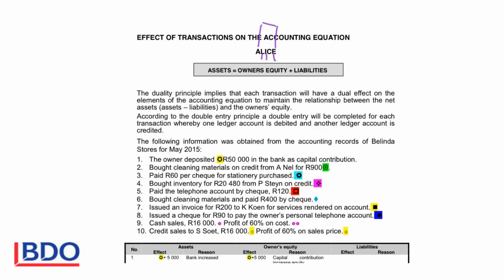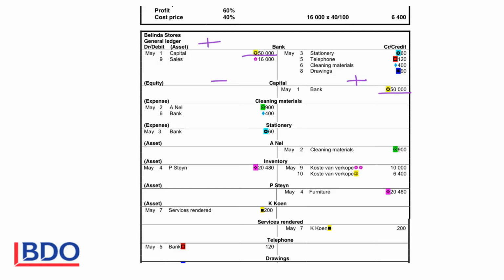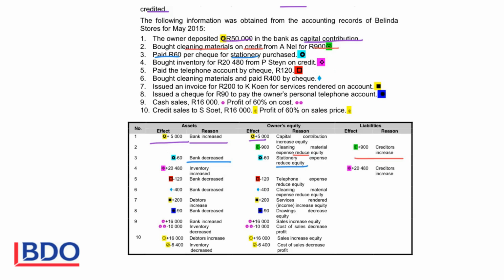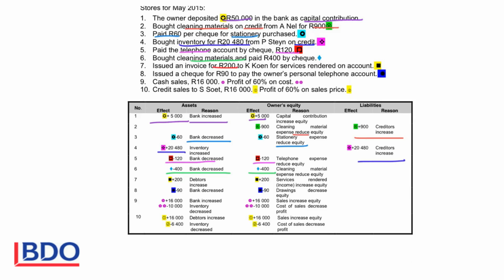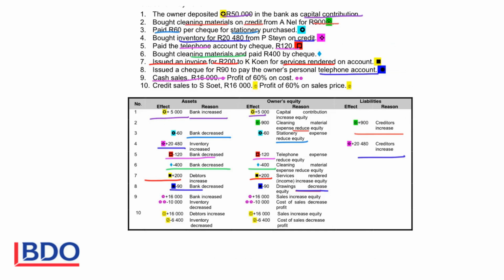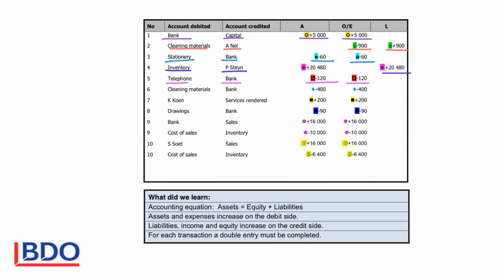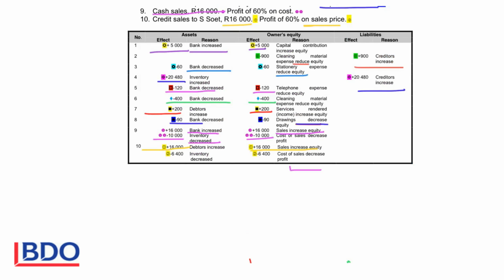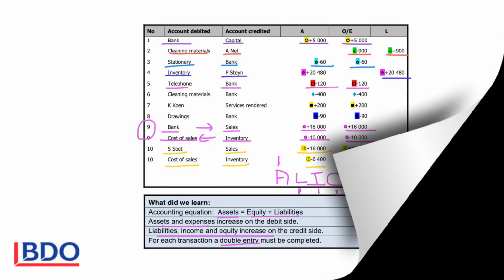ACCOUNTING EQUATION 12 - EFFECT OF TRANSACTIONS